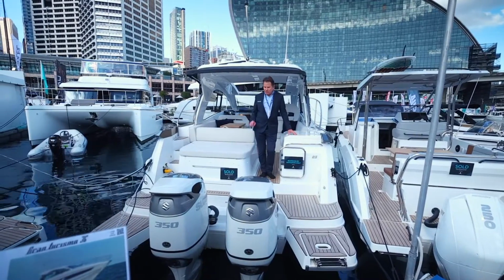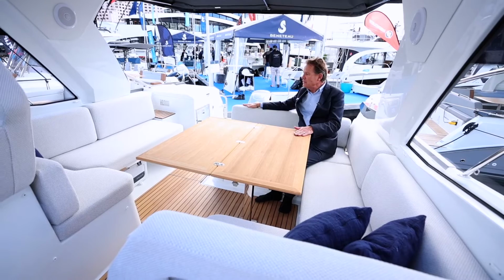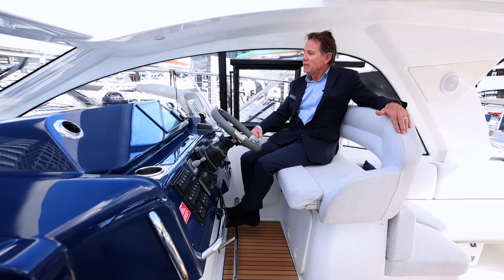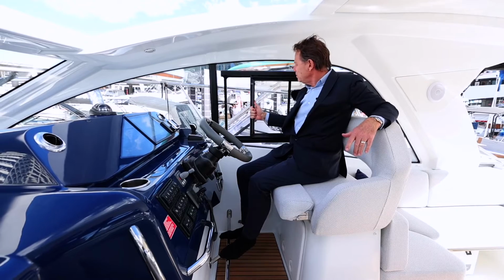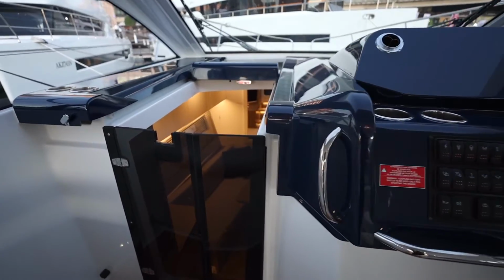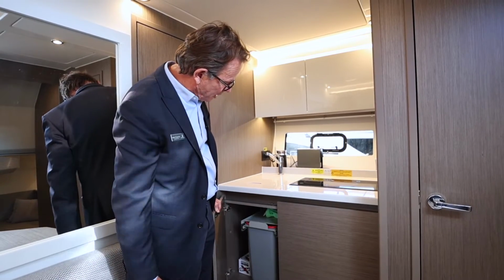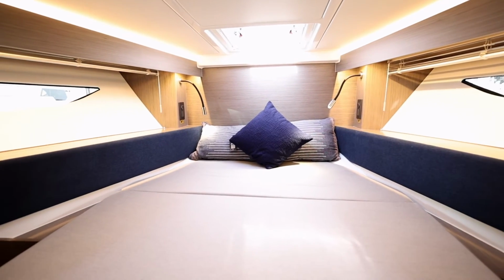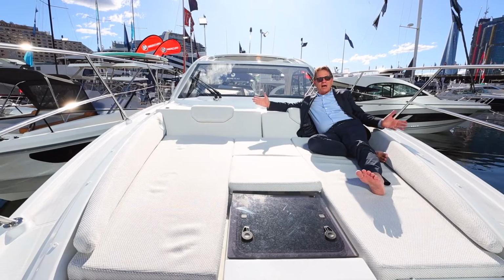Beneteau GT36 Walkthrough Horizontal V2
The Gran Turismo 36 is the first boat in her category to combine really comfortable cruising with outstanding handling and sensations similar to those of a small outboard. Enjoy a wide variety of waterside pleasures in no time at all – start and play!

The Gran Turismo 36 sets the tone with an elegant and sporty hardtop. Her hull has zipwakes for improved stability when turning and her deck plan provides specific living spaces for use throughout the day. A large built-in sun mattress on the foredeck offers a unique sunbathing space. While the stern’s hardtop complete with a sliding roof combines protection and the joy of the open air. The spacious cockpit lounge area has room for up to 8 guests. Aft, a large sunbathing area faces the sea, opposite an outdoor galley. The driving station has two bench seats facing the sea, so four people can enjoy the thrills of navigation.